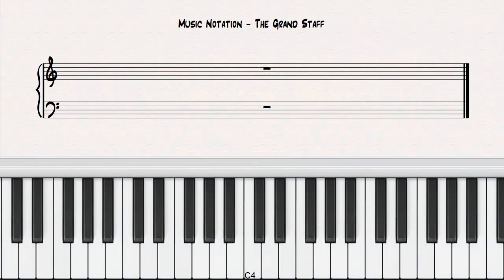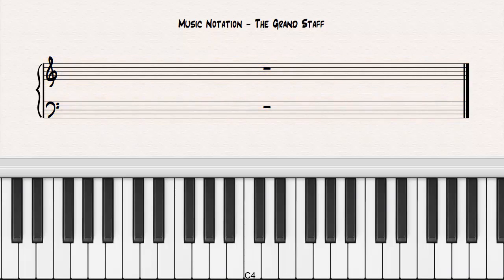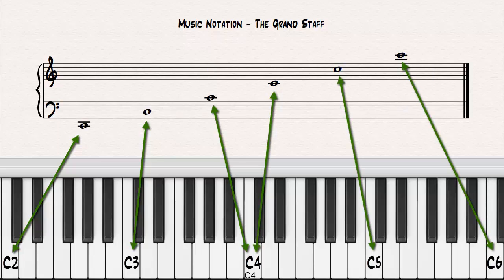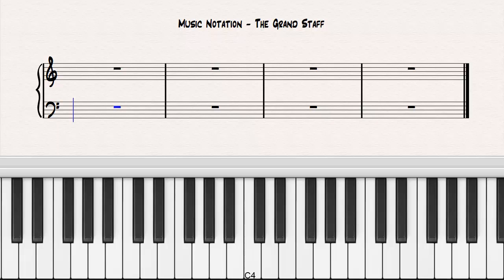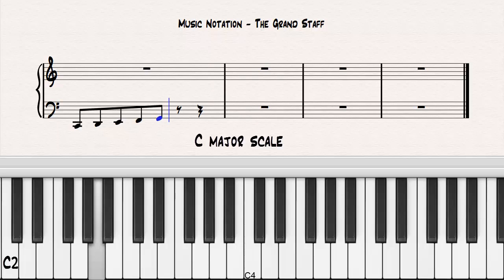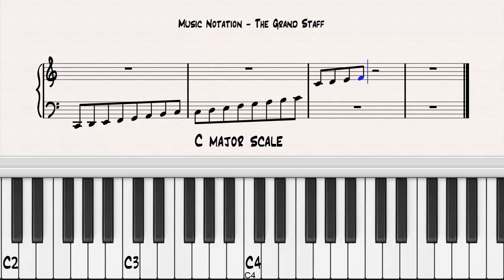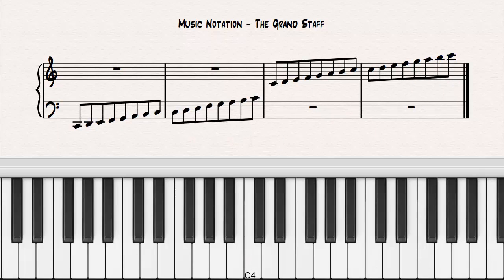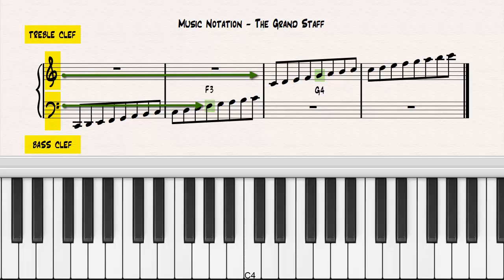004 Music Notation Grand Staff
Notes on the keyboard shown on the grand staff.